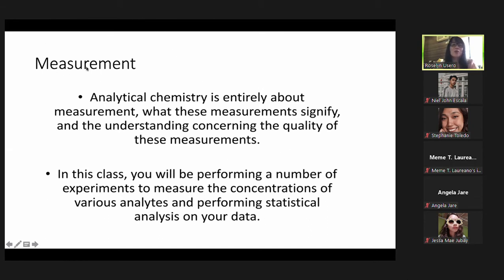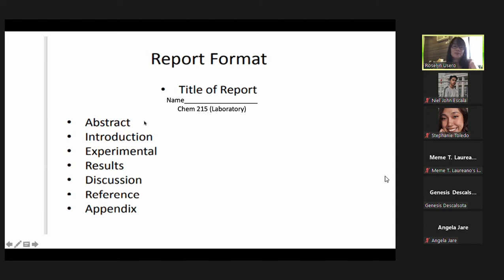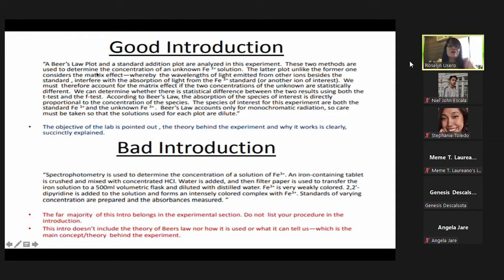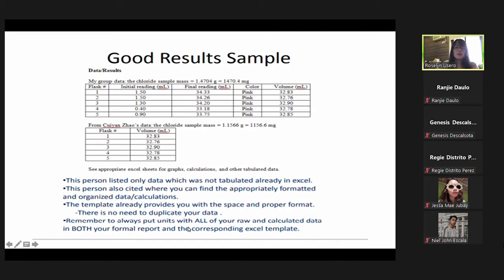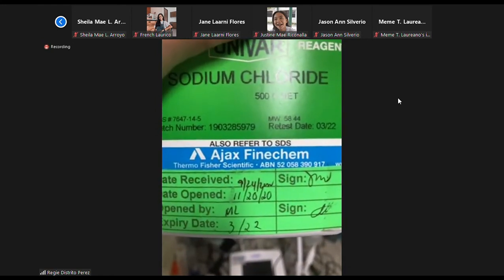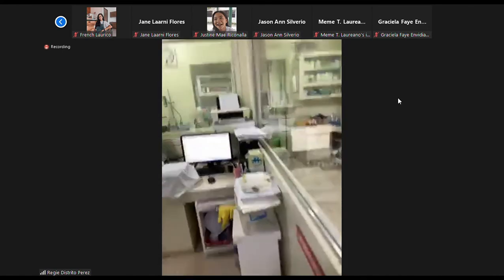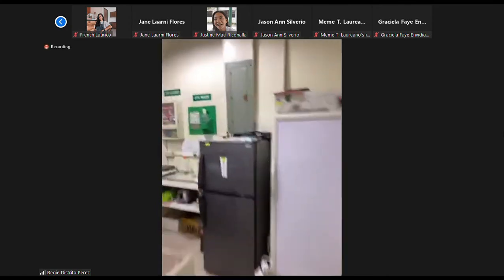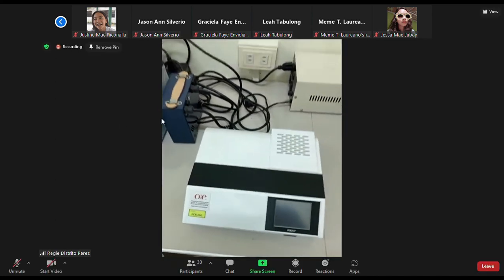BS CHEM 2-A Analytical Chemistry September 3,2021